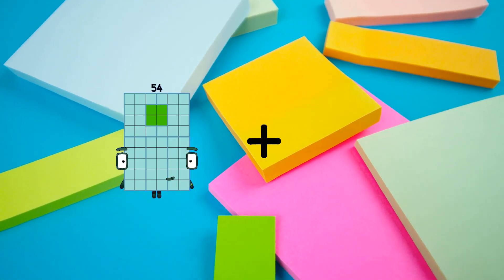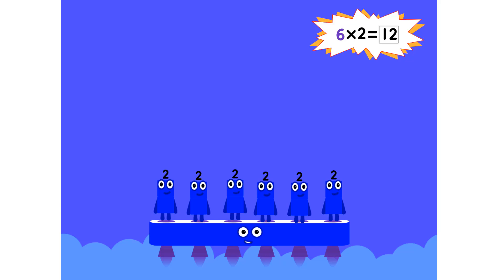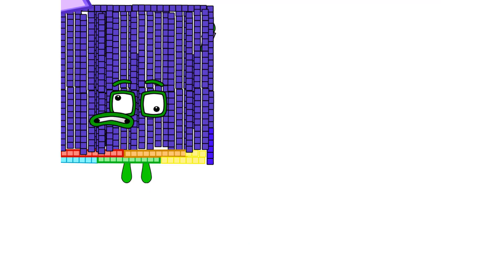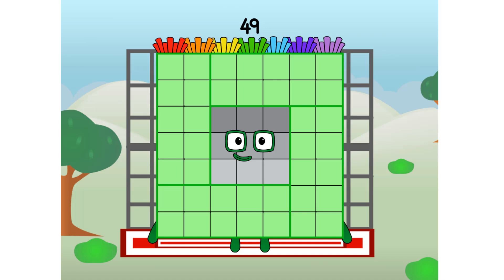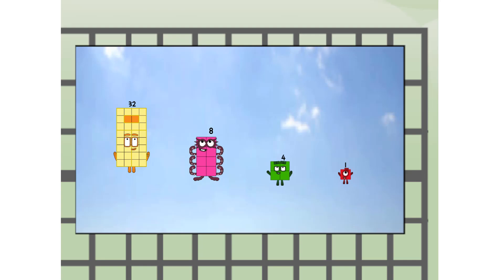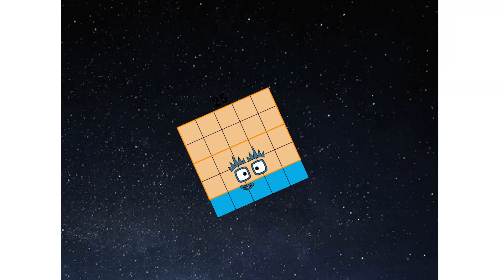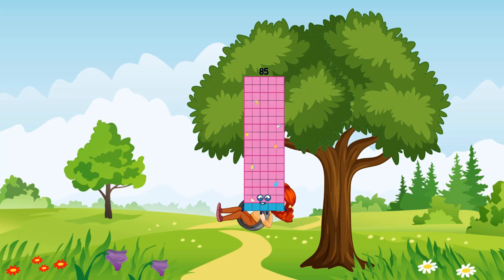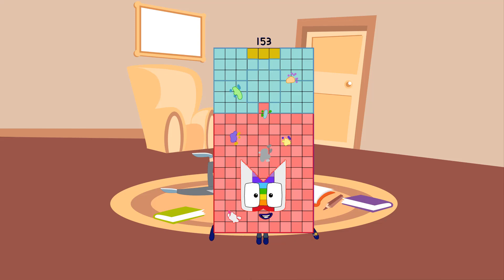Numberblocks Math: Numberblocks Series 7 | Numberblocks Series 7 Step Squad | LEVEL 2 | #599